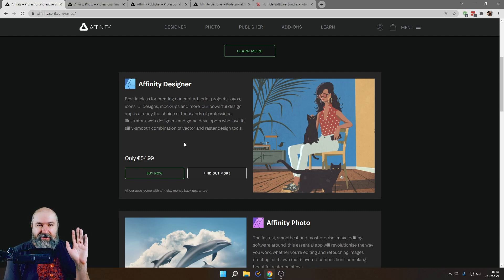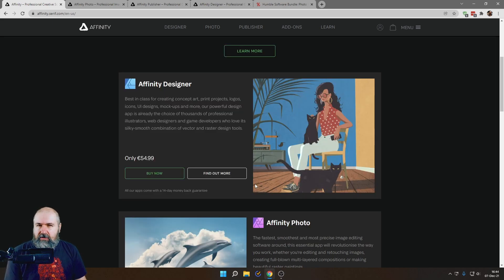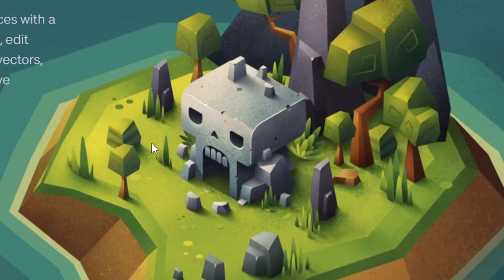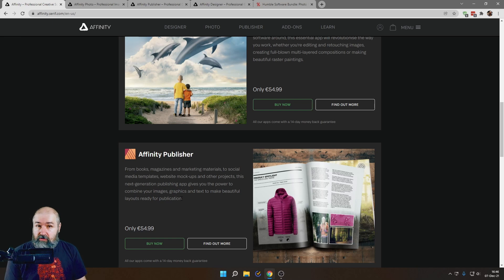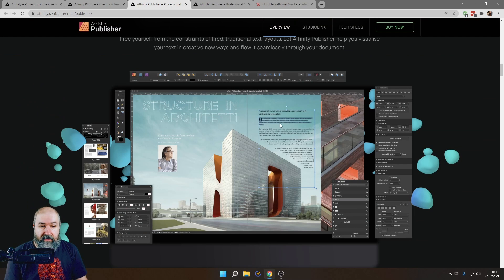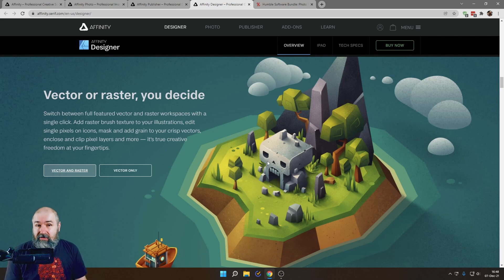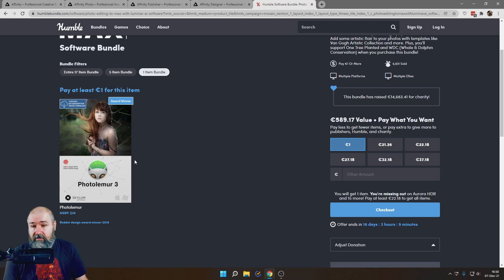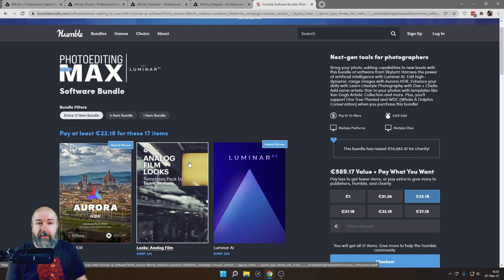Also buy Affinity Designer & Affinity Publisher? - Affinity Photo Tutorial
Should you also buy Affinity Designer & Affinity Publisher? How are they different? Do I need Affinity Designer to make Flyers and Social Media Posts? What does Publisher do? In this Video I show you what Affinity Publisher does. I show you what Affinity Designer does.

00:00 Intro
00:39 What Affinity Designer does
01:59 What Affinity Photo does
02:29 What Affinity Publisher does
04:58 Luminar Humble Bundle